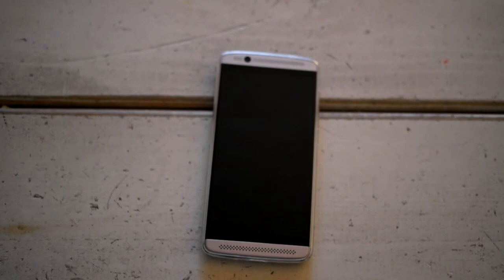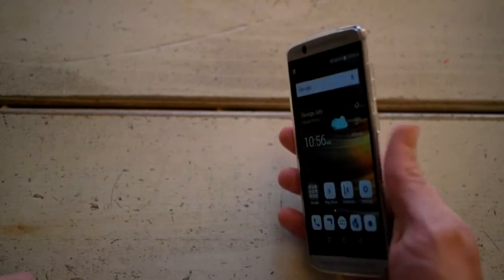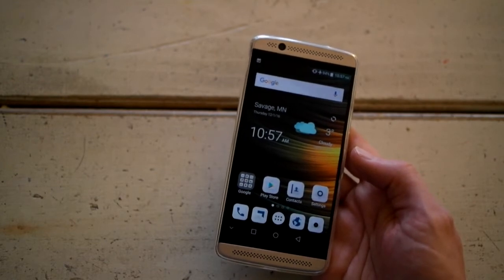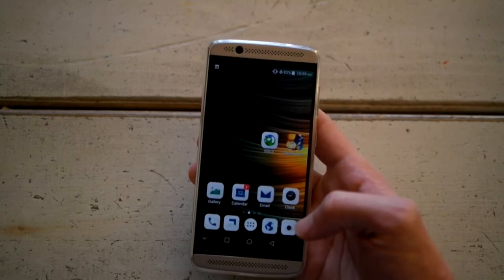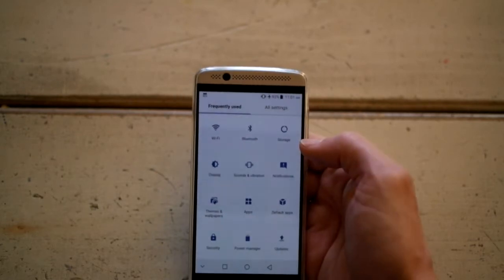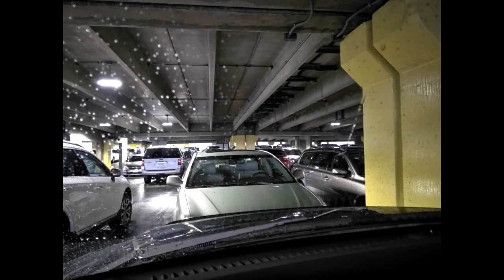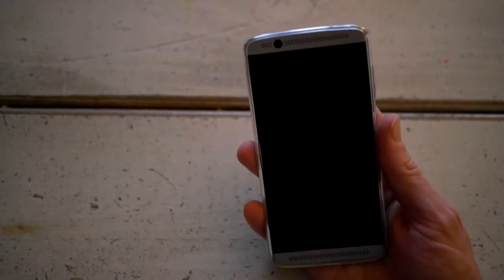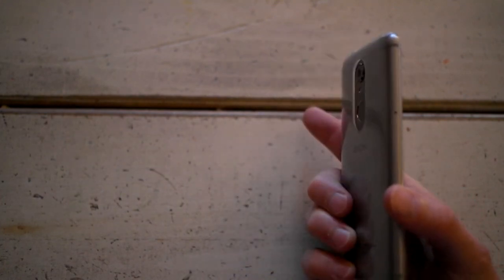Axon 7 mini, Dec 2016 overview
Quick look and comparison of Axon 7 mini to the Honor 5x